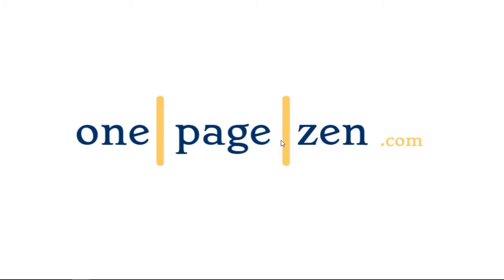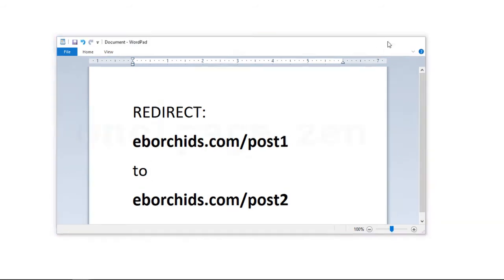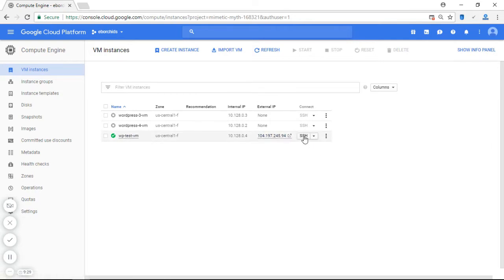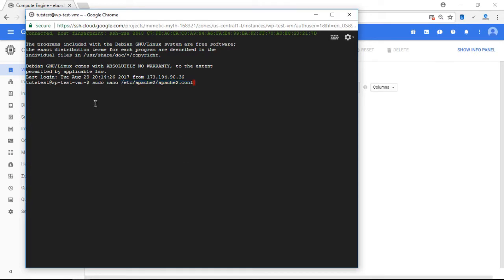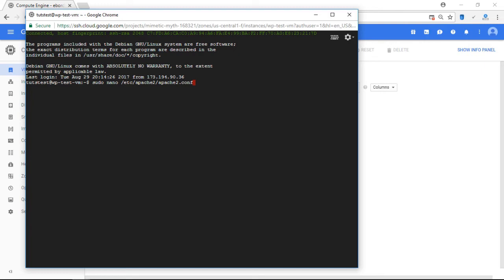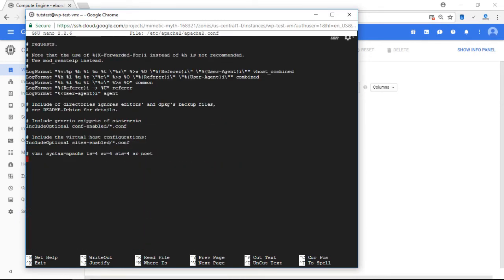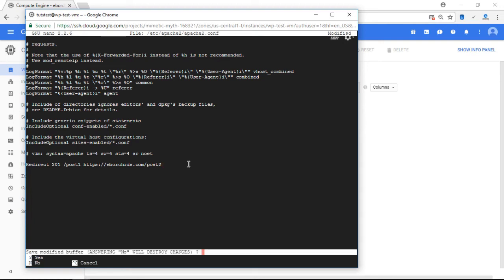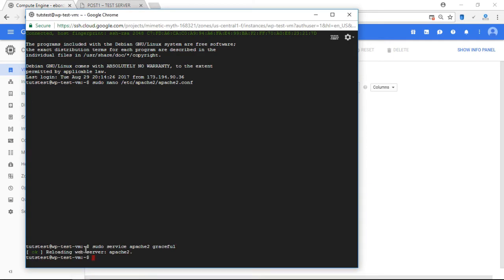Configure 301 Redirects for Websites on Google Cloud Platform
To redirect webpages on your Google Cloud Platform website to a new location (URL), your best option is to configure a 301 redirect.

View the full tutorial with each command listed individually with images